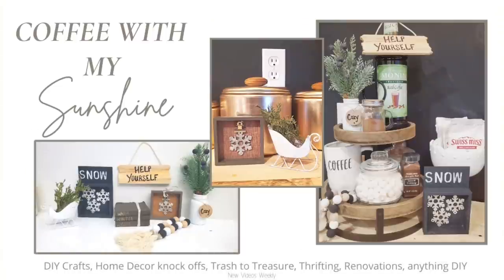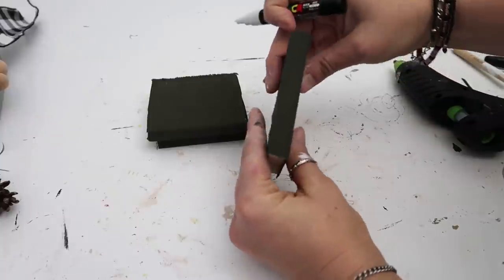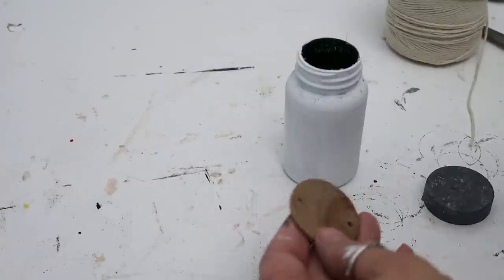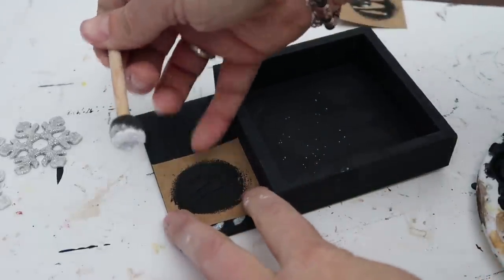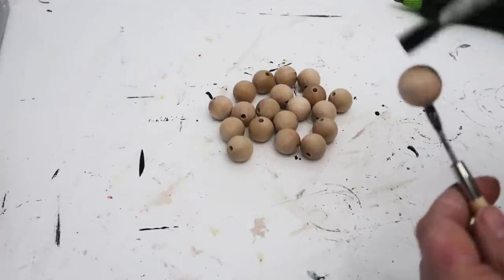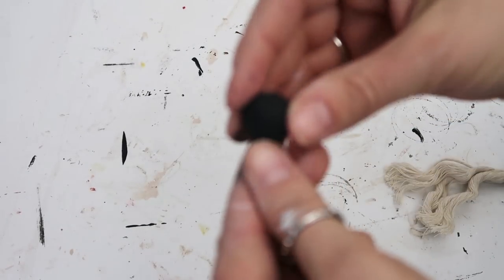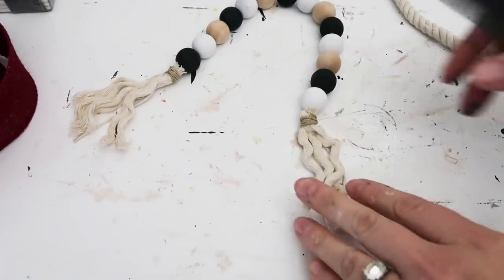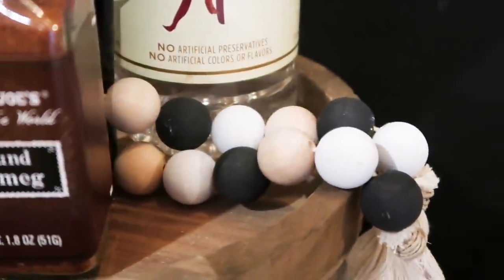7 WINTER DECOR DIYS 🔵 COCOA/ COFFEE BAR TIERED TRAY WINTER DECOR IDEAS ON A BUDGET Dollar Tree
DIY winter Decor for your cocoa/ coffee bar Tiered Trays, risers & shelves DIY Winter Decor pieces on a budget using recyclable items, Dollar Tree pieces and stuff from craft stores!

**Favorite Tool**
My favorite Glue Guns